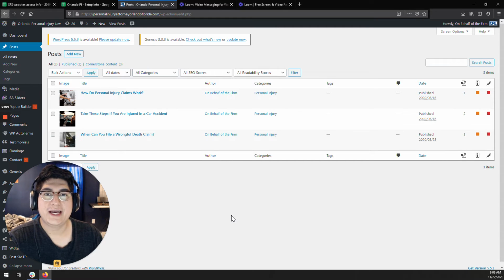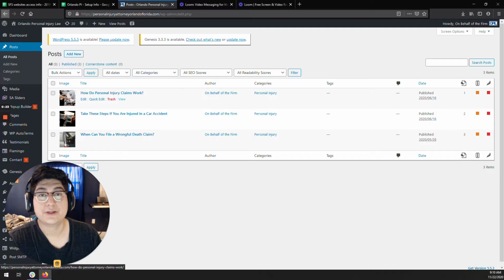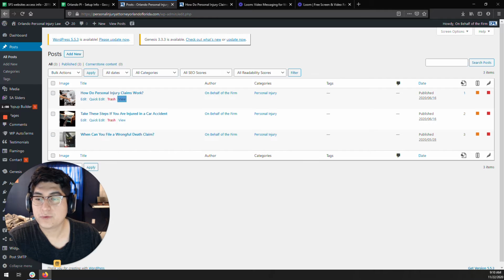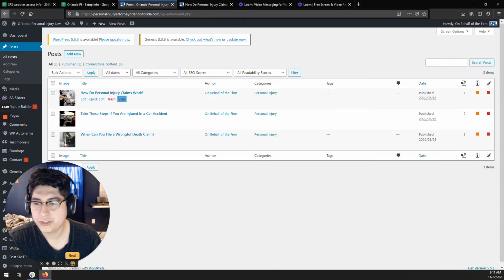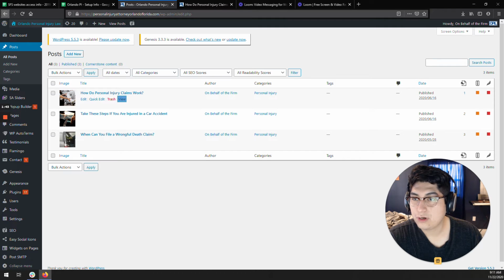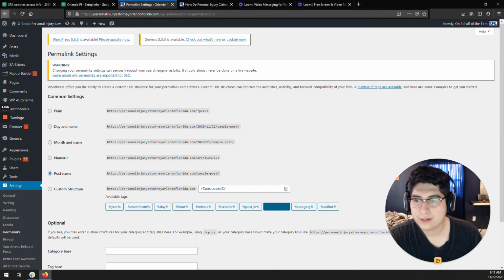Using Proper WordPress URL Permalinks for a Law Firm Website